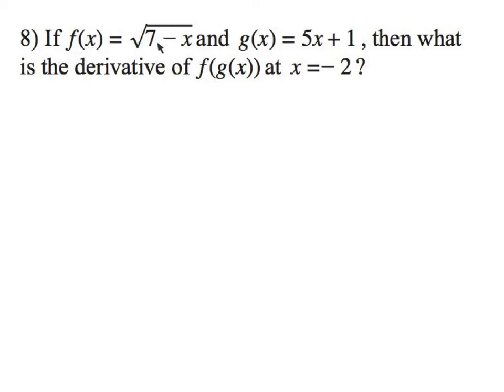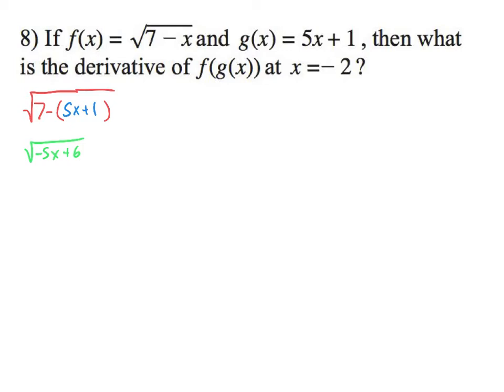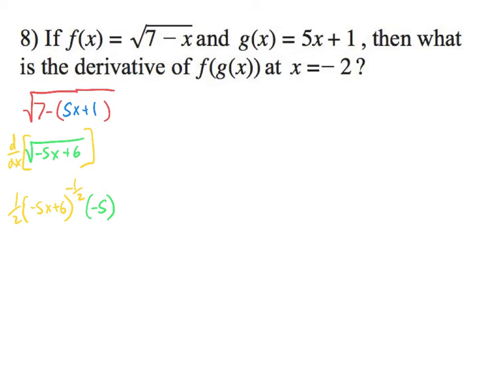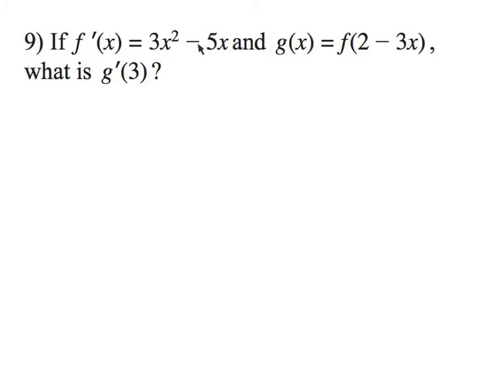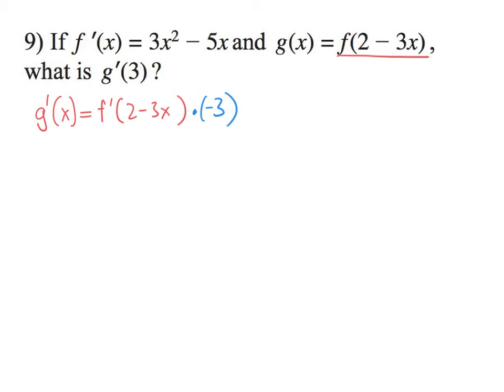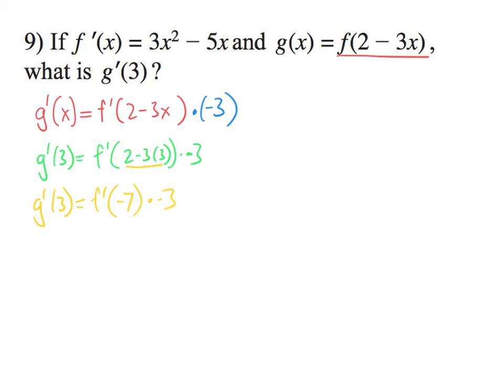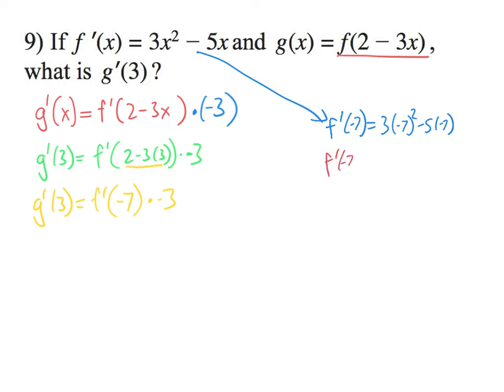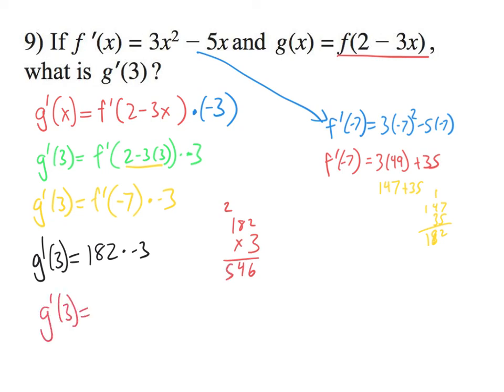3.1d The Chain Rule